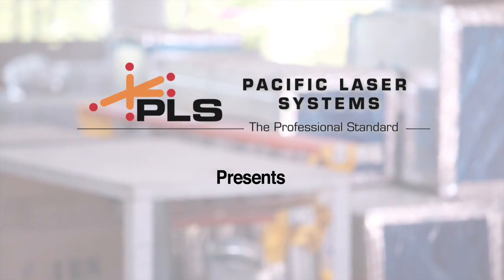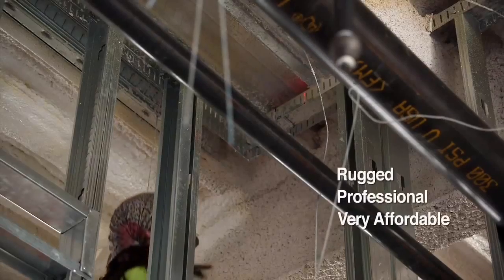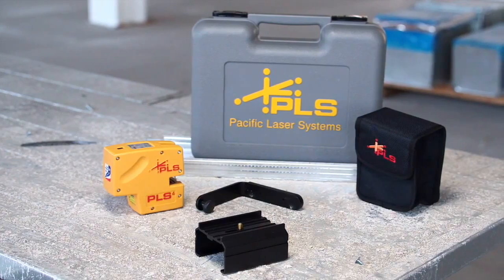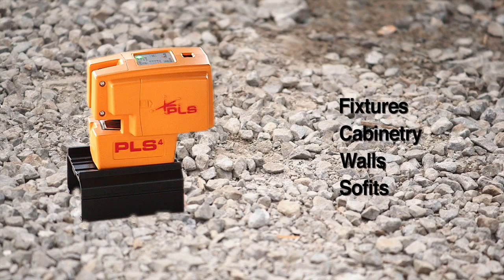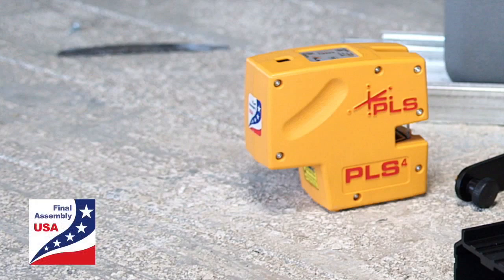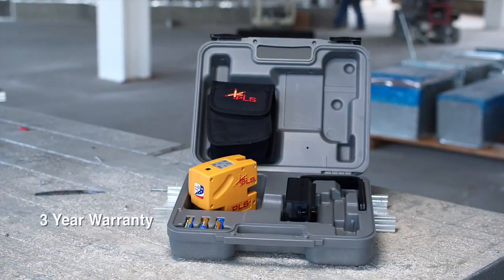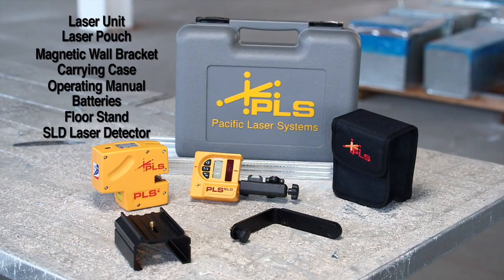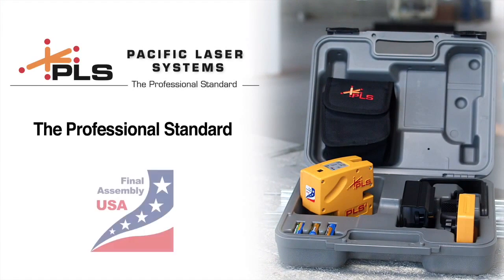Pacific Laser Systems Self-Leveling Point and Line Laser System - PLS4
to learn more about the PLS4 Self-Leveling Point and Line Laser System from PLS!

All PLS tools are designed and manufactured to meet strict quality control guidelines which produces accurate measurements for a flawless job. Durable and portable, PLS tools ensures reliable superior results every time.